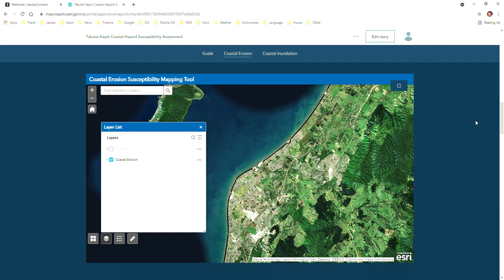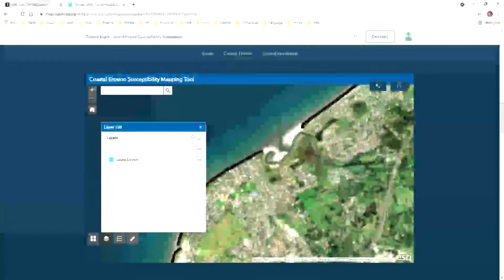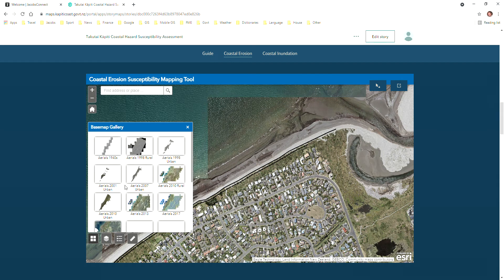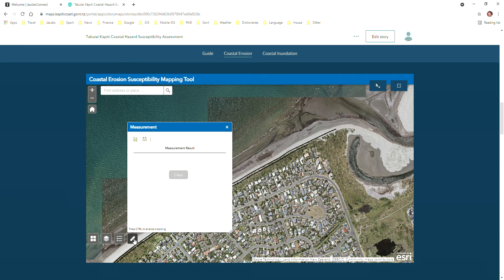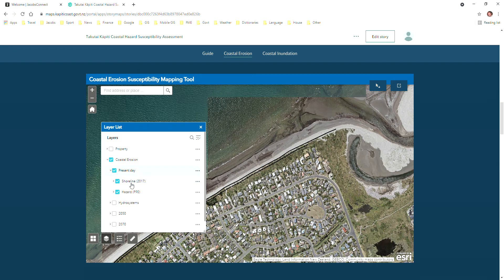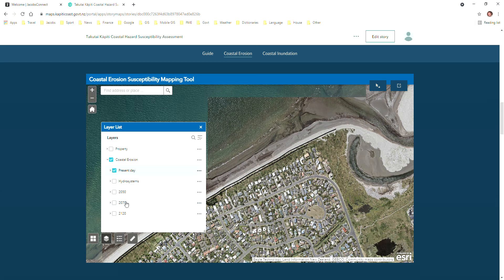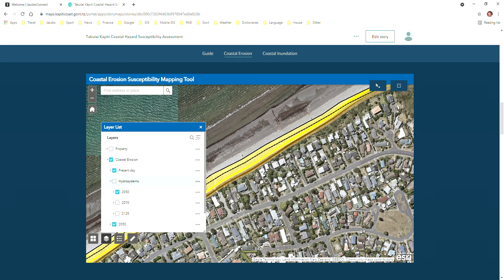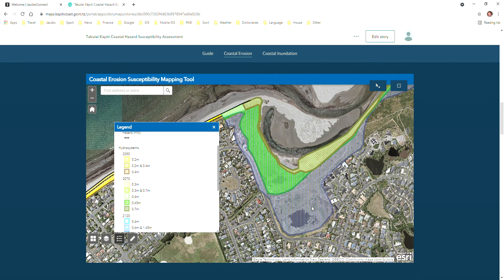How to use our Takutai Kāpiti Coastal Hazard Susceptibility Assessment web maps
Short introduction on how to use the Takutai Kāpiti Coastal Hazard Susceptibility Assessment web map. Use the map to compare sea-level rise scenarios.